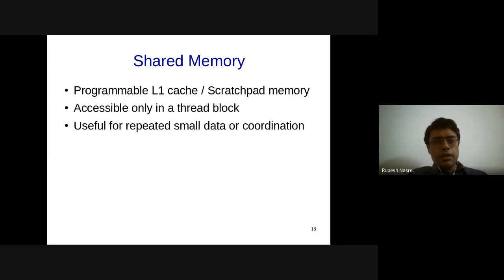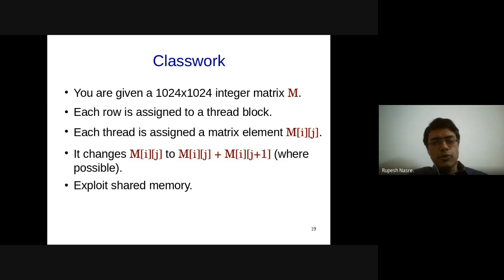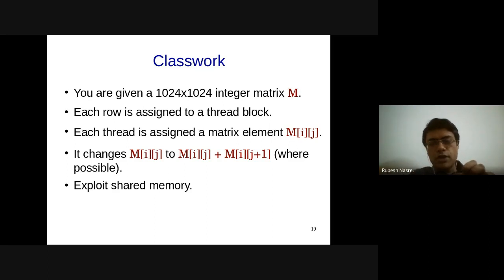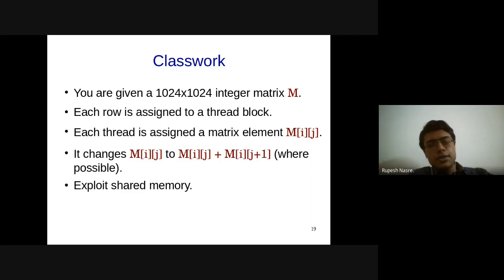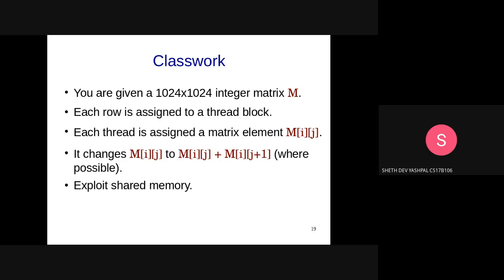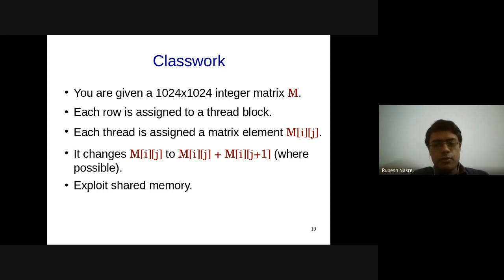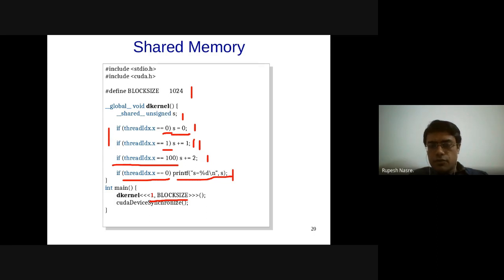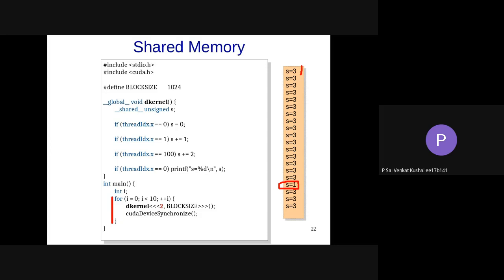GPU L12: Memory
00:04:29.569,00:04:32.569
M Venkat Rahul cs18b026: how many SM share the L1

00:06:39.089,00:06:42.089
M Venkat Rahul cs18b026: okay sir

00:10:17.533,00:10:20.533
Sumit Negi cs20m067: __shared__ a[1024]

00:10:24.553,00:10:27.553
Amit Saxena cs20m011: __shared__ curThread = 0;

if(threadIdx.x == curThread && j+1 lessthan 1024)
 M[i][j] += M[i][j+1]
 curThread = threadIdx.x + 1;

00:10:39.813,00:10:42.813
Rigved Sah cs20m053: __shared__ temp[1024];

temp[threadIdx.x] = M[threadIdx.x]

if(threadIdx.x lessthan 1023)
 temp[blockIdx.x][threadIdx.x] += temp[blockIdx.x][threadIdx.x + 1]

00:12:45.606,00:12:48.606
Rupesh Nasre.: 1. Copy from global to shared

00:12:51.916,00:12:54.916
Rupesh Nasre.: 2. Update in shared

00:12:58.491,00:13:01.491
Rupesh Nasre.: 3. Copy back from shared to global

00:15:51.313,00:15:54.313
Shouvick Mondal: each row will be processed sequentially. but across rows in parallel?

00:16:30.346,00:16:33.346
Sheera Shamsu CS20D001: Update need to be completed by all threads in step2, then only step3 will be initiated.

00:16:38.417,00:16:41.417
Arihant Samar cs18b052: We want number of shared memory accesses to be more, so will M[id] = s[id] + s[id+1] not be better?

00:17:11.487,00:17:14.487
M Venkat Rahul cs18b026: In this case step 1 and 2 need sync

00:17:48.110,00:17:51.110
Shouvick Mondal: This is similar to 2D-image blurring, each pixel is average of its eight neighbours.

00:23:20.121,00:23:23.121
Amit Saxena cs20m011: that should be while ..yeah

00:26:01.139,00:26:04.139

temp[threadIdx.x] = M[blockIdx.x][threadIdx.x]

if(threadIdx.x lessthan 1023)
 M[blockIdx.x][threadIdx.x] += temp[threadIdx.x + 1]

00:28:40.571,00:28:43.571
P Sai Venkat Kushal ee17b141: __shared__ temp[1024]

00:30:29.815,00:30:32.815
Nistala Krishna Vamsi ee20s025: unsigned I  = threadId.x+ BLOCKSIZE*blockId.x;
shared int mem_shared[BLOCKZIZE];
if( greaterthan= N){return;}
mem_shared[threadId.x] = M[I];
// requires some barrier
M[I] = mem_shared[threadId.x] + mem_shared[threadId.x+1]

00:31:16.248,00:31:19.248
Mansi Choudhary ee17b053: reading from cpu memory every time will be slower than duplicating of data in gpu right?

00:31:23.413,00:31:26.413
Nistala Krishna Vamsi ee20s025: if(I greaterthan=1024)*

00:33:15.415,00:33:18.415
Mansi Choudhary ee17b053: yes sir

00:37:10.021,00:37:13.021
Rupesh Nasre.: threadIdx.x:  a[12 * threadIdx.x] .. a[12  * (threadIdx.x +1) - 1]

00:40:45.959,00:40:48.959
SANKET NEEMA cs19m055: there is inconsistency

00:40:51.007,00:40:54.007
ee20s136 Rahual G S: depends on the order of execution of thread

00:40:55.229,00:40:58.229
Mr Rahul Mastram Verma CS20S038: race condition

00:41:11.981,00:41:14.981
Harshit Kedia cs17b103: race conditions among warps

00:43:32.937,00:43:35.937
P Sai Venkat Kushal ee17b141: I was thikn

00:43:49.401,00:43:52.401
P Sai Venkat Kushal ee17b141: Thinking in sequential manner sorry

00:44:14.607,00:44:17.607
Akash Haridas ae17b020: is it guaranteed that 0..31 will be in the same warp? Is it possible that 2..33 be in a warp and 0, 1 be in different warp for example?

00:45:02.935,00:45:05.935
Sumit Negi cs20m067: output will be 1 or 3 . right?

00:47:21.891,00:47:24.891
Rupesh Nasre.: CRCW

00:50:06.966,00:50:09.966
Shouvick Mondal: thats testing!

00:50:36.962,00:50:39.962
Sheera Shamsu CS20D001: Is gpu application code verification in place?